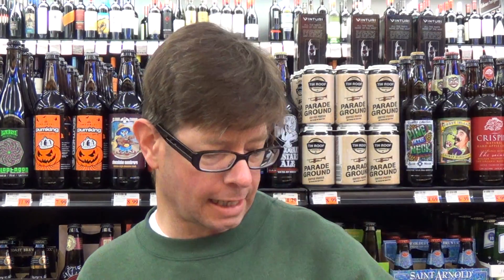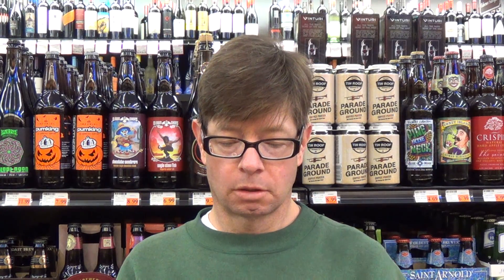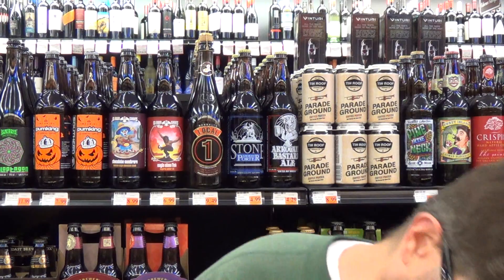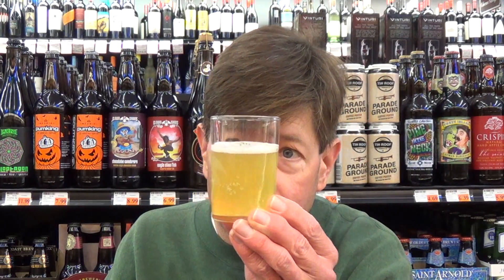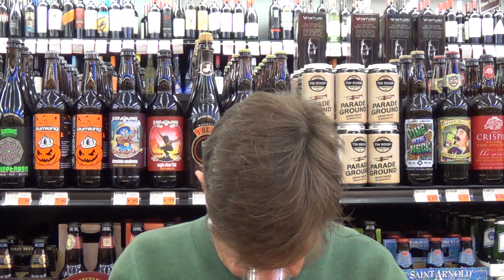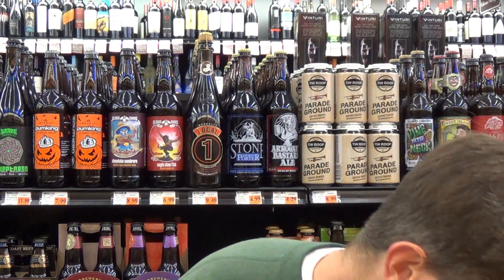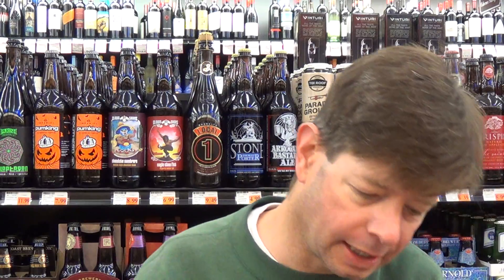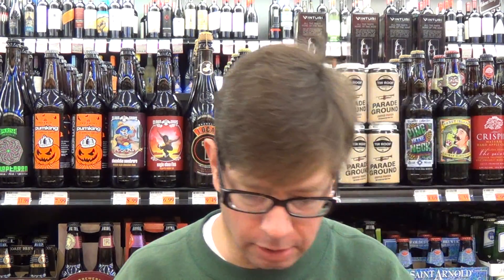Louisiana Beer Reviews: New Belgium Snapshot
5% alcohol. 13 IBU. Introduced in 2014. Brewed in Colorado.